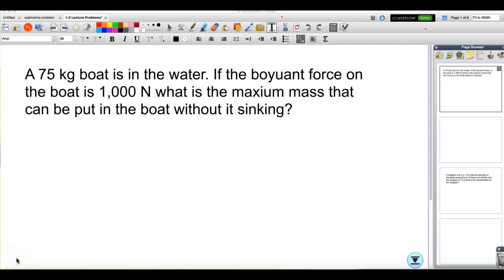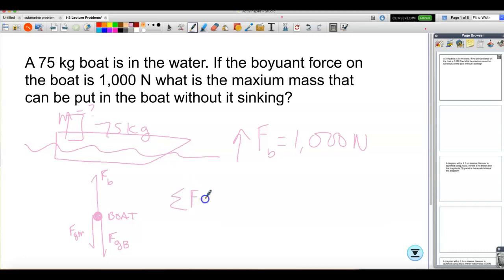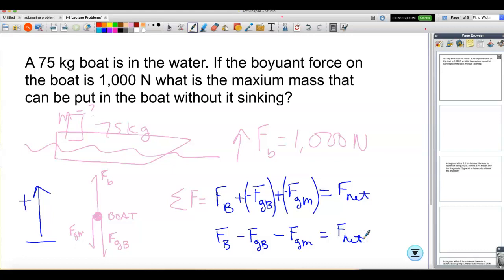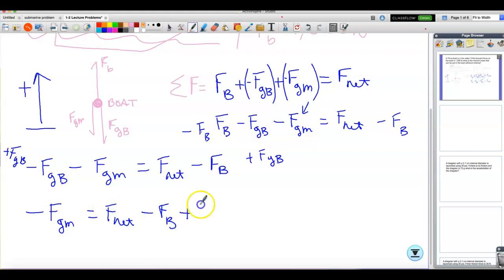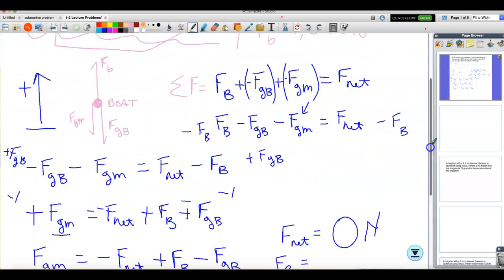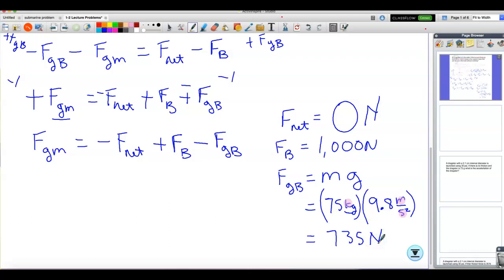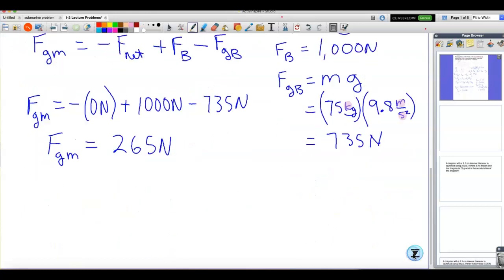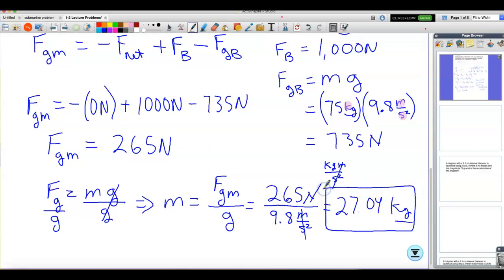1.2 Lecture Problem #1